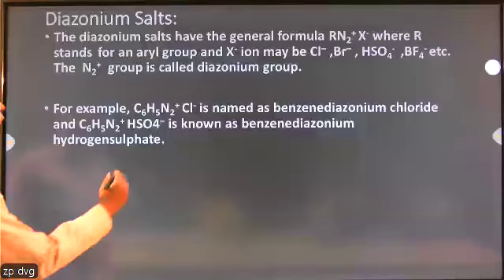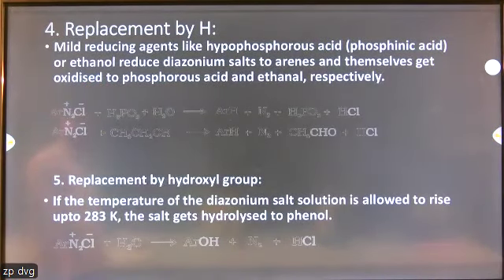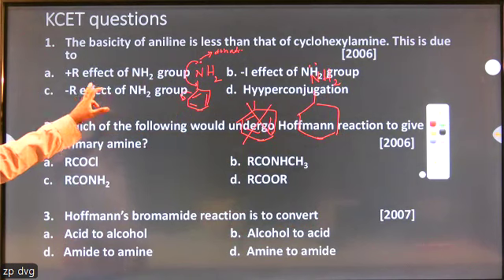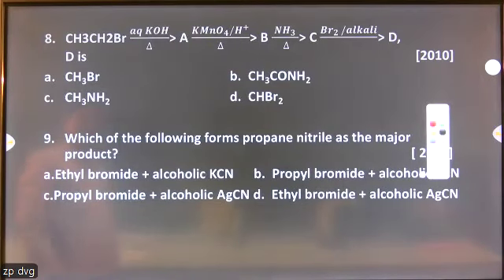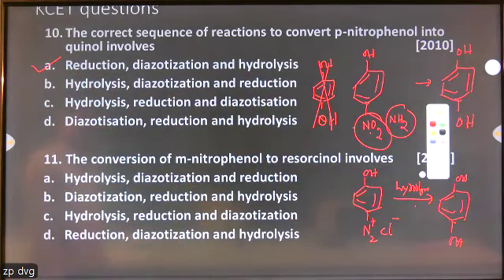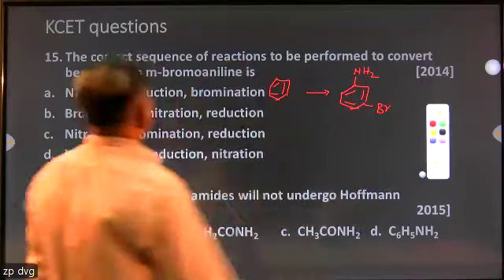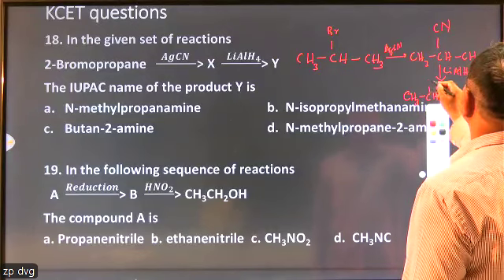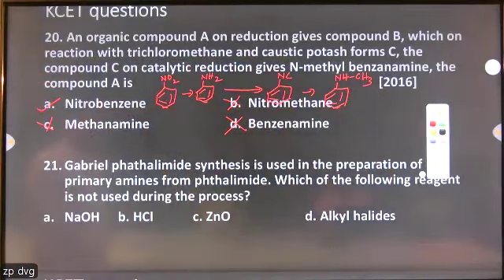CHEMISTRY| CH 01-A | AMINES | 09-JAN-2024